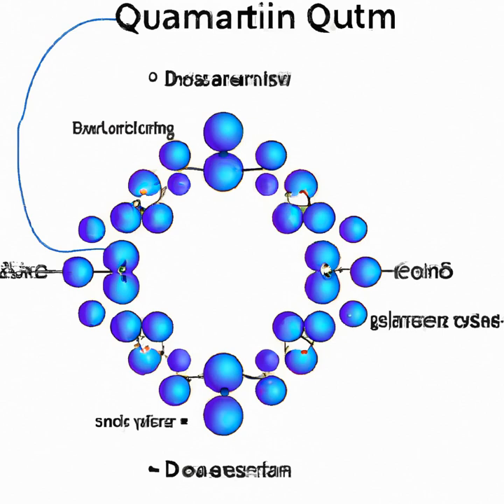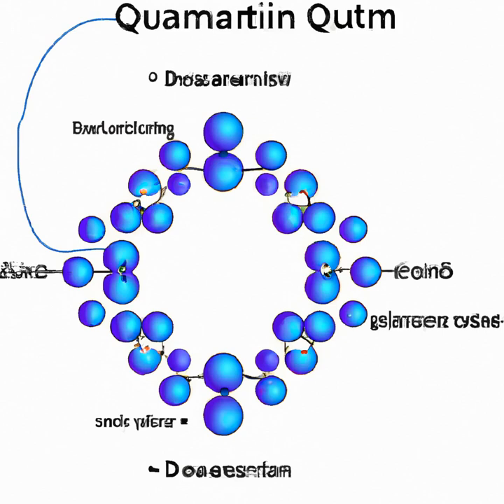The Mathematics of Quantum Mechanics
Hello and welcome to this video where we're going to explore the mathematics of Quantum Mechanics. Now, Quantum Mechanics is a fascinating subject and it's based on two main principles: the first one is wave-particle duality and the second one is the uncertainty principle. So, let's start with wave-particle duality.

Wave-particle duality tells us that all particles in the universe can behave as waves and particles at the same time. This means that depending on the experiment that we conduct, the particle can act like a wave or a particle. Now, this might sound strange, but it's a fundamental principle of Quantum Mechanics.

Now, let's talk about the uncertainty principle. The uncertainty principle states that we can never know both the position and momentum of a particle with absolute certainty. So, the more precisely we know the position, the less we know about the momentum and vice versa. This principle is not just a limitation of our instruments, it's a fundamental principle of the universe.

Okay, so now that we've talked about these principles, let's move on to the mathematics of Quantum Mechanics. The mathematics of Quantum Mechanics is based on complex numbers and matrices. This is a departure from the traditional mathematics based on real numbers and vectors.

Now, the most important equation in Quantum Mechanics is the Schrodinger equation. The Schrodinger equation describes how the wave function of a particle changes over time. The wave function is a complex-valued function that describes the probability of finding a particle in a particular position or momentum.

The Schrodinger equation is a differential equation, which means it involves derivatives. These derivatives represent the change in the wave function over time. The solution to the Schrodinger equation gives us the wave function of the particle at any given time.

Now, the wave function alone doesn't tell us everything about the particle. We have to extract more information from it. One way to do this is by calculating the probability density. The probability density tells us the probability of finding the particle in a particular volume of space.

Another important concept in Quantum Mechanics is superposition. Superposition tells us that a particle can exist in multiple states at the same time. The wave function describes all these states simultaneously. When we measure the particle, we "collapse" the wave function and get a single result. This is known as the observer effect.

Lastly, let's talk about entanglement. Entanglement is a phenomenon where the states of two particles become correlated and dependent on each other. This happens even when the particles are far apart. Einstein called this phenomenon "spooky action at a distance". Entanglement is a fascinating topic and is being researched extensively by the scientific community.

Okay, that's it for this video. We hope you enjoyed learning about the mathematics of Quantum Mechanics. It's a complex subject, but it's also fascinating and mind-bending.